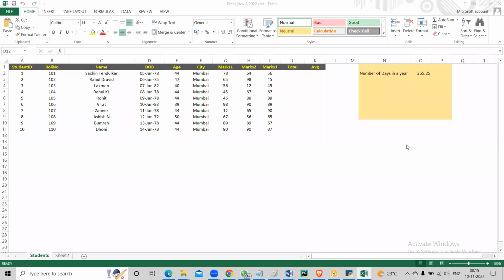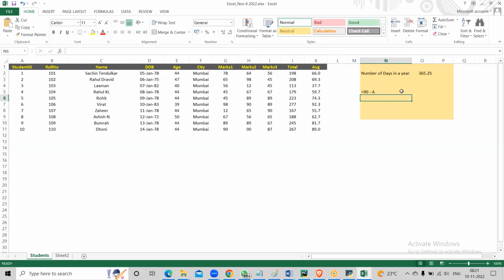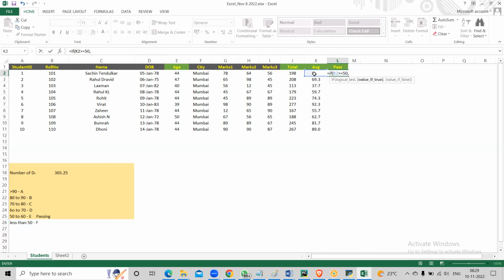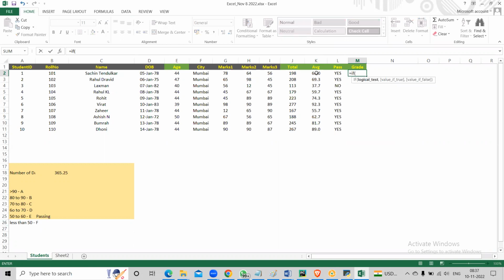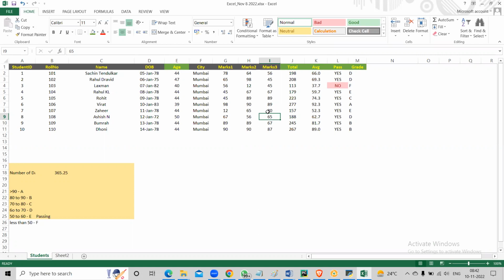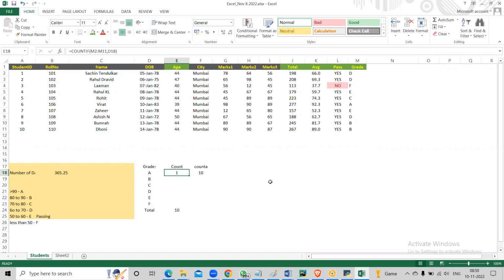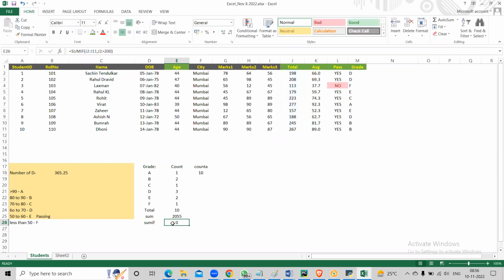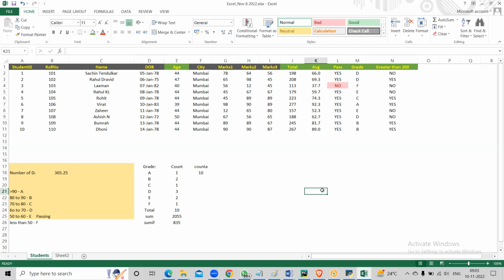Day 2 of Excel Training CONDITIONAL FORMATTING and CONDITIONS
DAY 2: CONDITIONAL FORMATTING, COUNT, COUNTA, COUNTIF, SUM, SUMIF, RANGE, IF-ELSE, IF-ELSE MULTIPLE